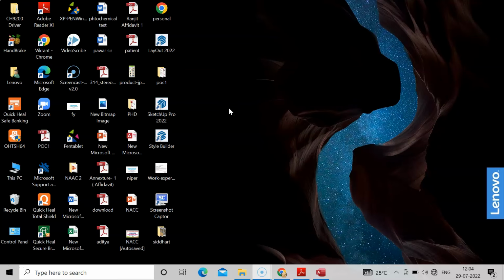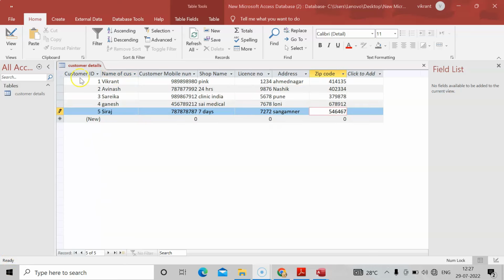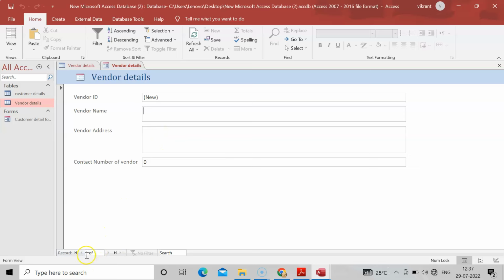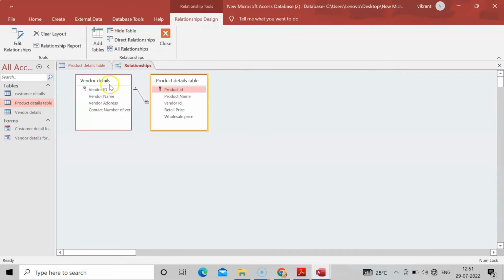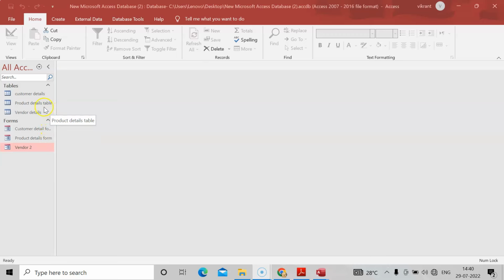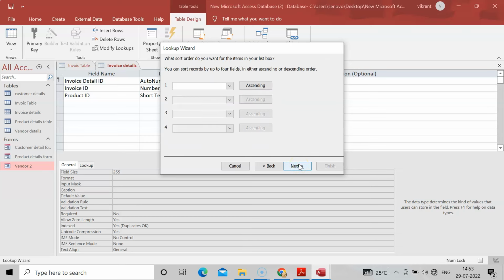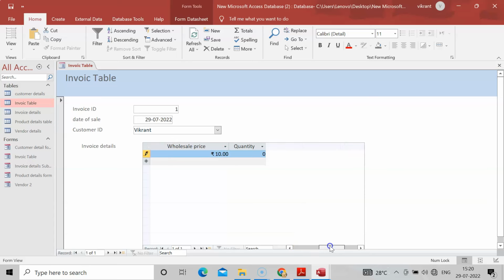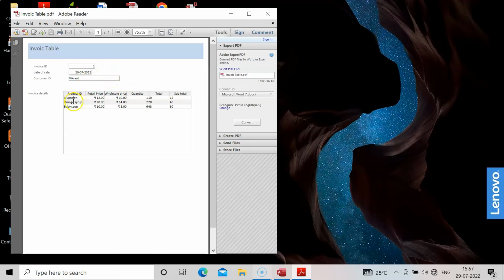Practical No-8/Creating Invoice Table Using MS Access/Vikrant Dhamak